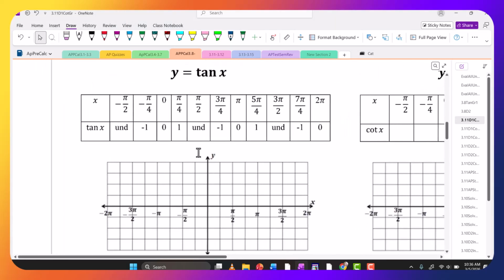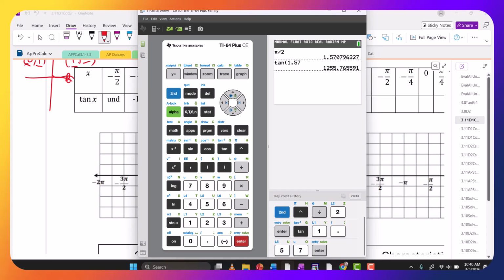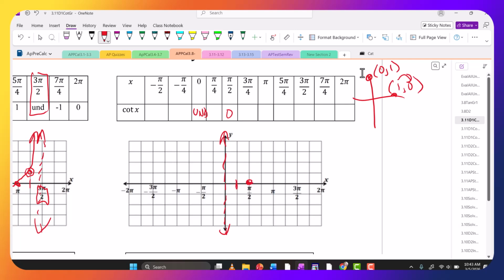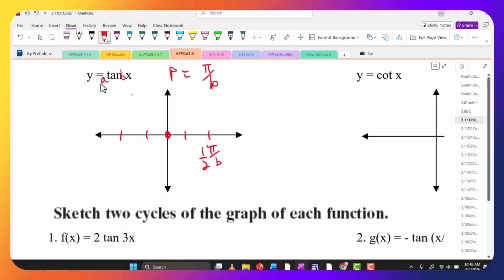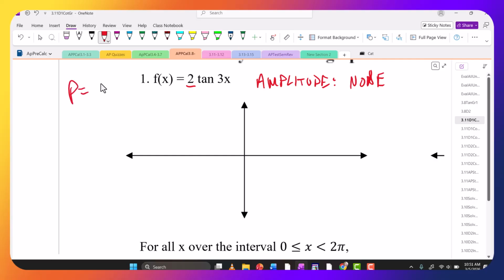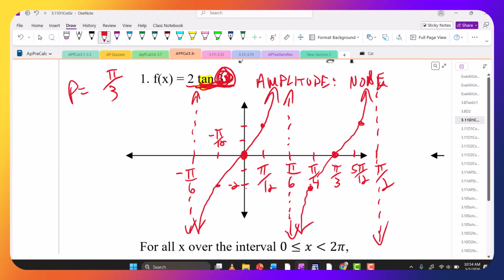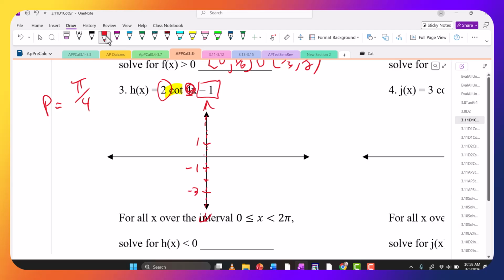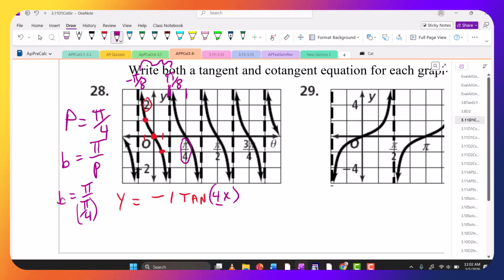Graph Tan and Cot